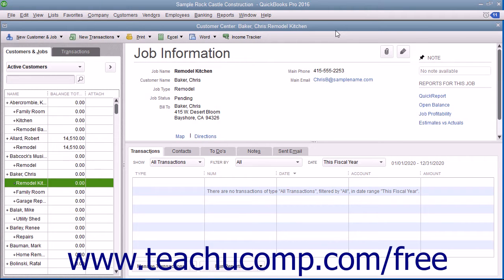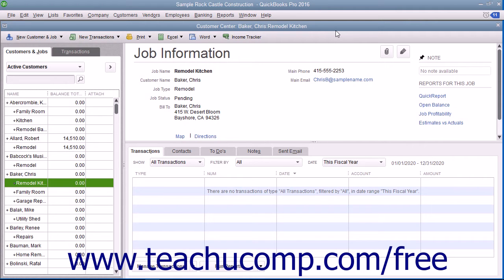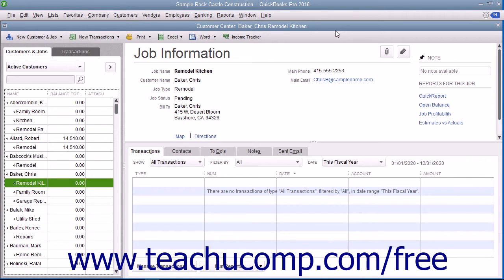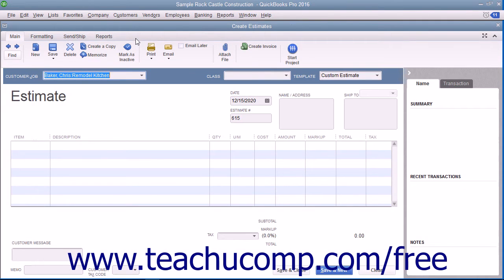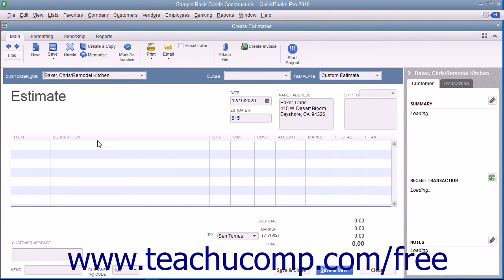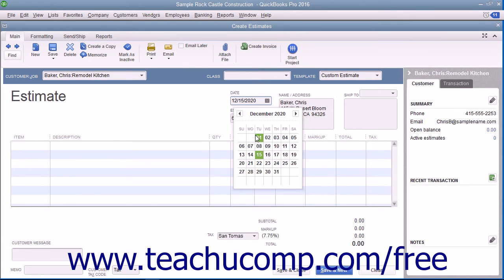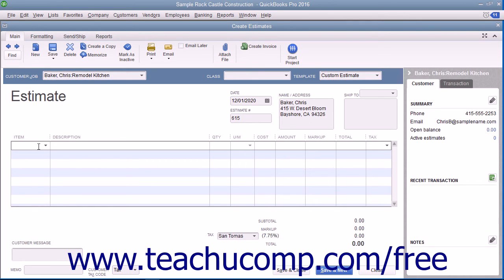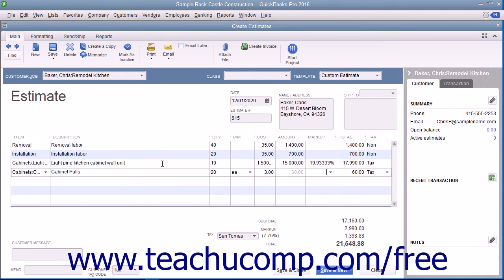QuickBooks Pro 2016 Tutorial Creating an Estimate Intuit Training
Learn about Creating an Estimate in QuickBooks Pro 2016 A clip from Mastering QuickBooks Made Easy. - the most comprehensive QuickBooks tutorial available. Visit us today!